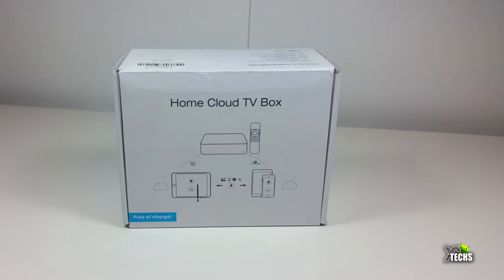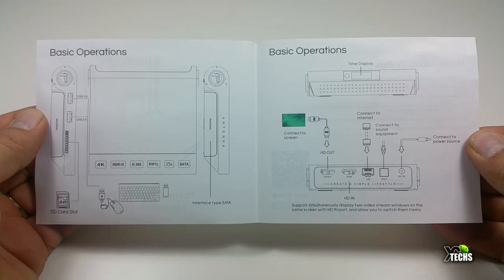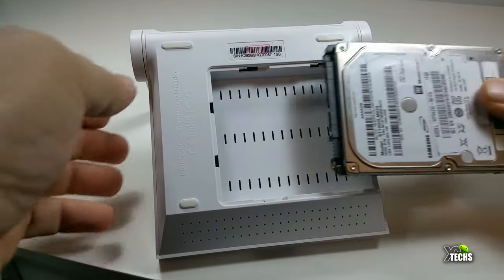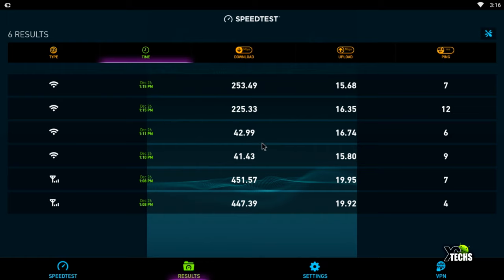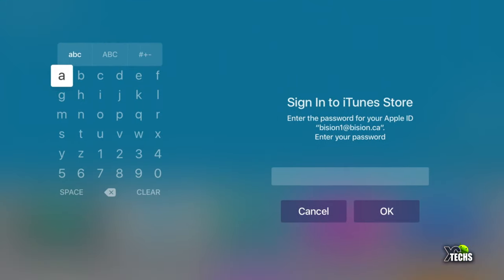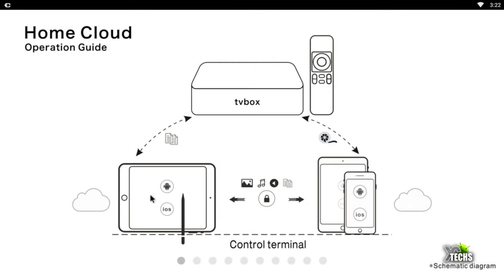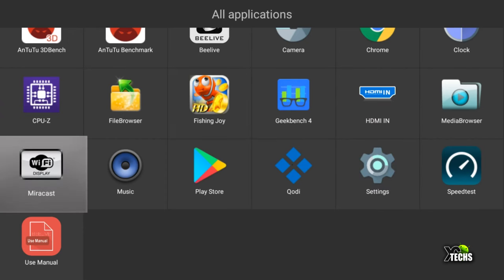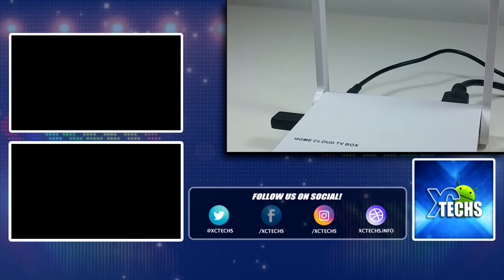LAKE I Home Cloud TV Box - Unboxing And Review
NAS, Android Box, and Capturing Device all in one. The Price is right and the box is not bad for what it is doing.